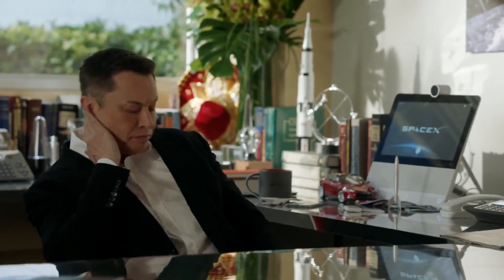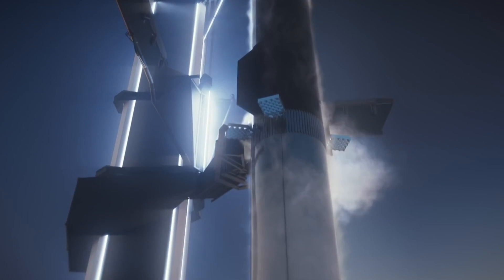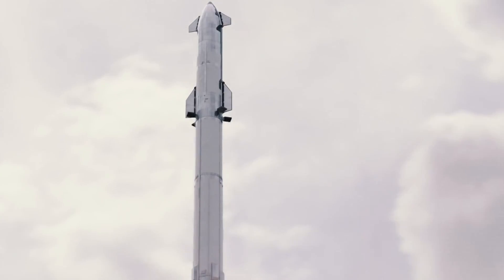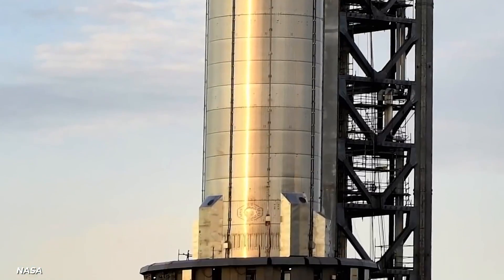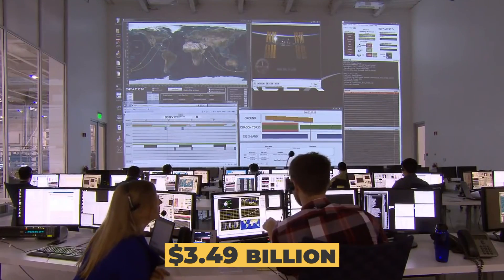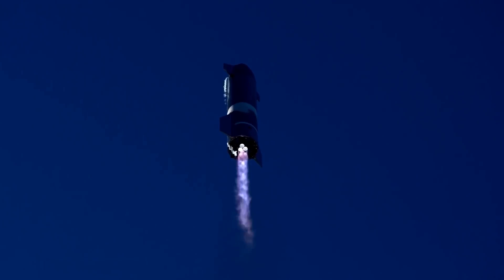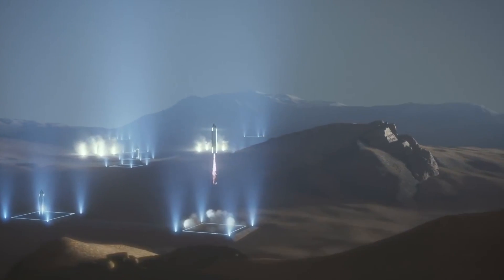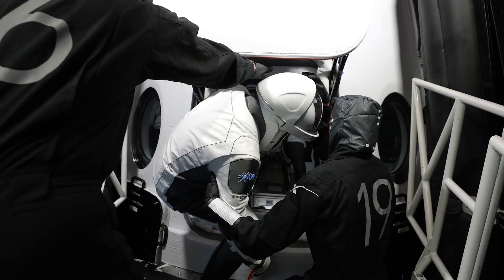Inside Elon Musk's Space X Robot Launcher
Elon Musk is constantly trending for one thing or another. Whether it’s buying Twitter for a small fortune, disrupting the auto industry with Tesla motors or just trolling his haters online, Musk knows how to stay in the limelight. Of course, the fact that he’s the richest man in the world doesn’t hurt.

Of all these passions, it seems like one stands well above the rest. He has a deep and passionate love for space travel. His SpaceX company is constantly in the news for either its huuuuuge successes or its explosive failures. These failures cost hundred of millions of dollars so they needed a huge success.

Today the newest success story revolves around the biggest robotic arms ever constructed, that then construct the largest rocket ever constructed. Not only that but they’ll catch and release these rockets as they come back to Earth. Just wait until you see this footage, you won’t believe that we live in a cool cyberpunk future.

This combines with the new reusable rocket starship, their giant launch center called starbase and their new commercial launch business for a bright SpaceX future.

All of this is on the way to Mars. Musk hopes to bring about the first ever city on the red planet and this is a huge step towards that dream. While the robot arms aren’t as cool as the reusable rocket known as Starship, they are literally doing the heavy lifting to make Musk’s red planet dreams come true.

So what exactly is Elon’s newest cool toy? Let’s find out!

Written by: Jordan Phillips
Narrated by: Jordan Phillips
Edited by: Vitalii V.

CHAPTERS:
Intro 00:00
Mechazilla 00:19
Building Mechazilla 01:41
Catch and Release 02:17
Mecha Godzilla 04:43
Starship 05:22
Flights 06:38
Outro 08:00